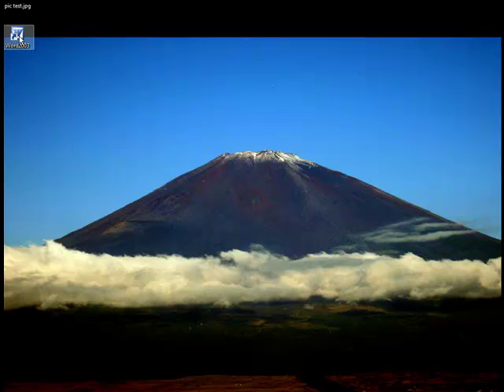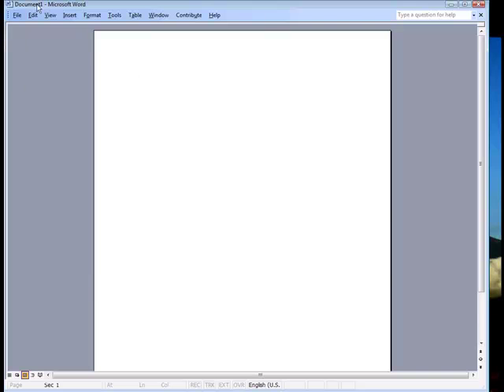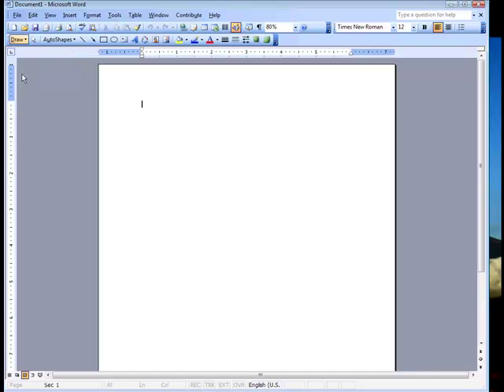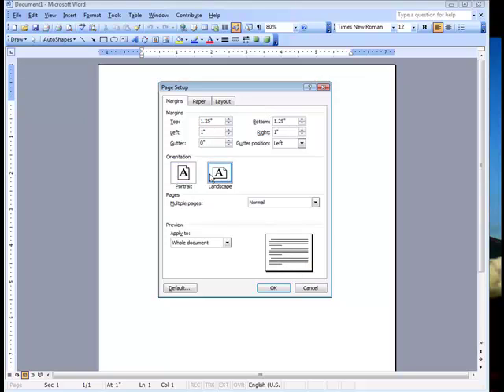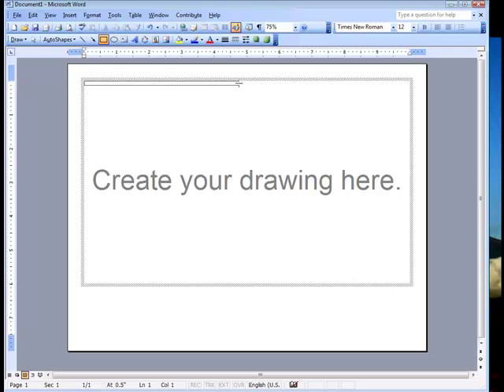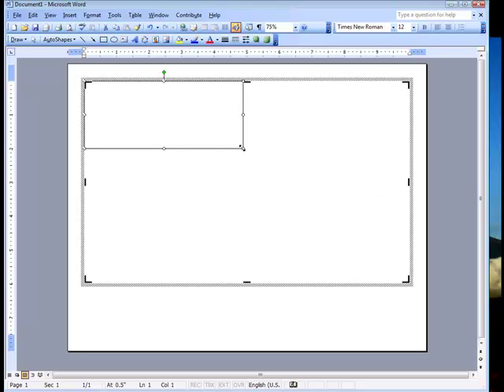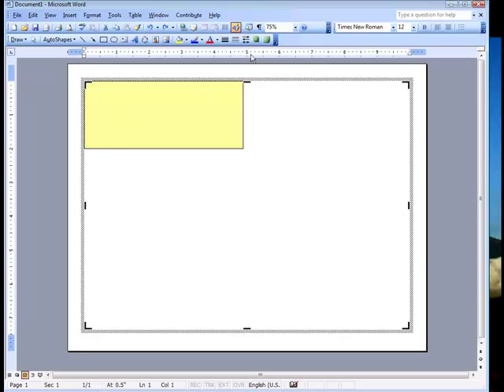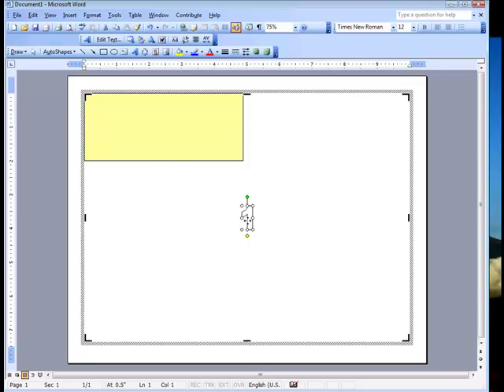make money with word from scratch